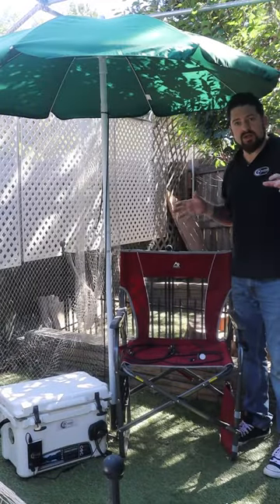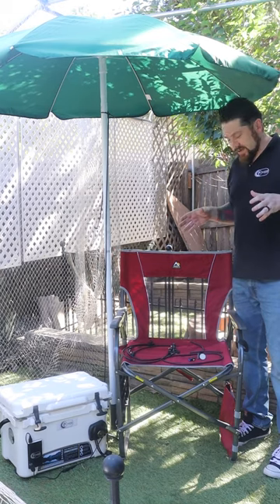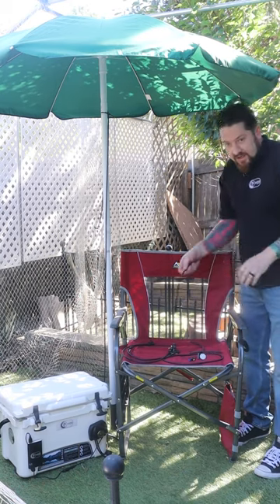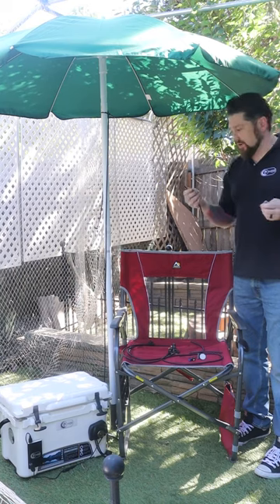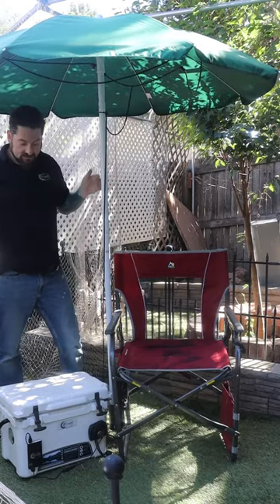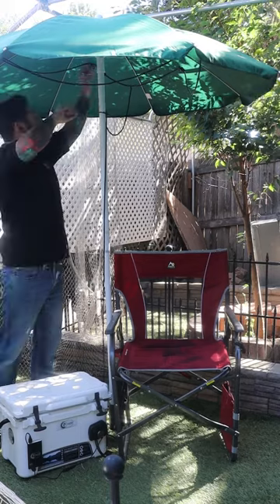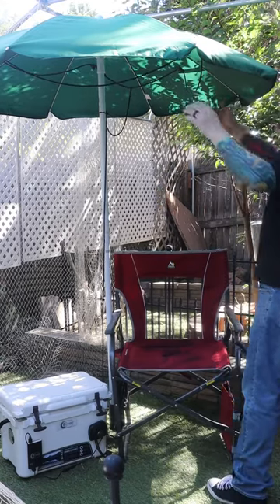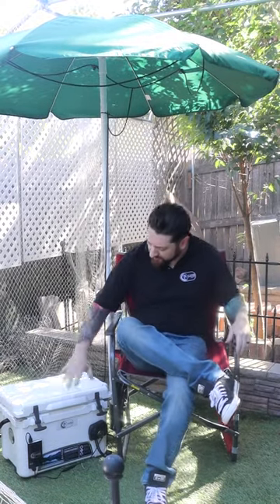Basic Umbrella Set Up - Switch Mist™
This video shows a quick way to set up your Switch Mist™ system on a portable umbrella.  Outdoor cooling is just a few minutes away!